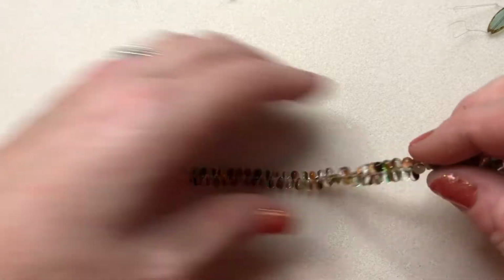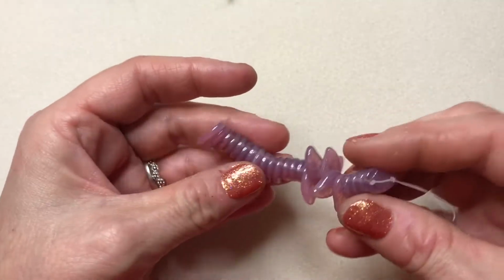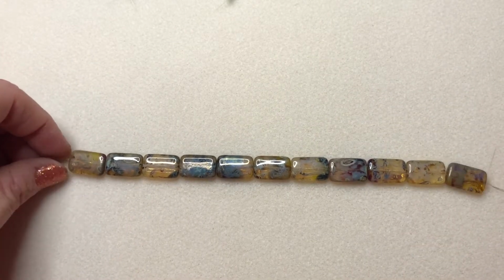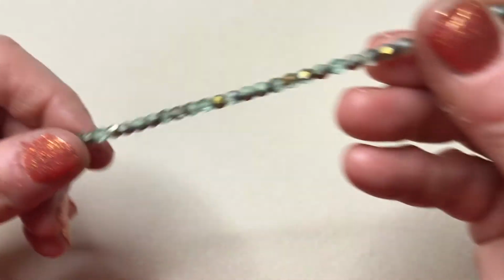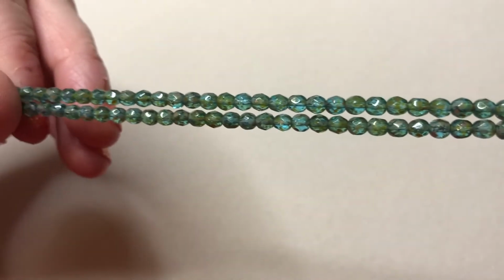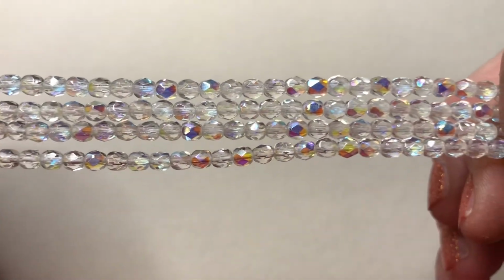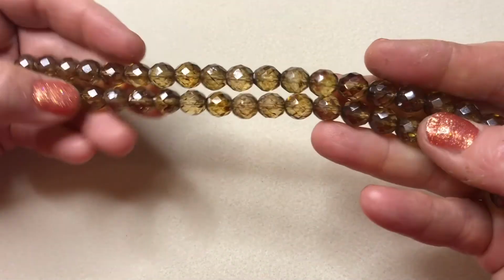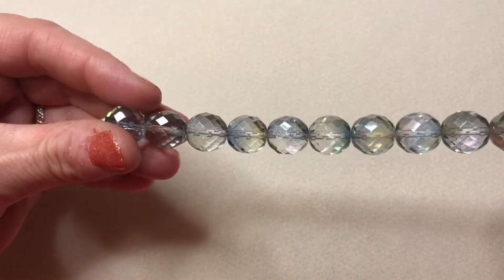Part 3: Jill Weisman Garage Sale Bead Haul Featuring Gloria West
I.G. - Pink Poodle Jewelry Studio
F.B. - Pink Poodle Studio

Ring Berries
Large Beading Mats